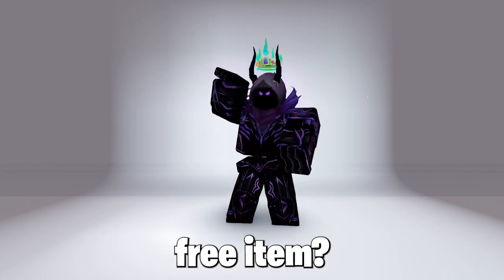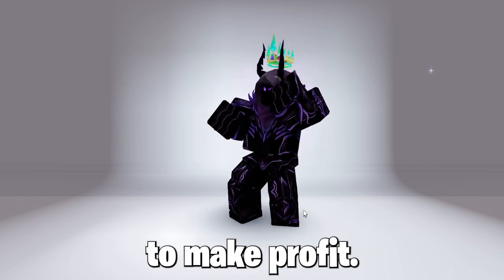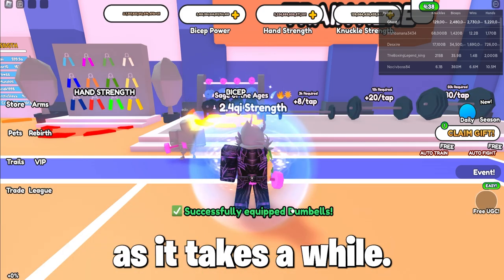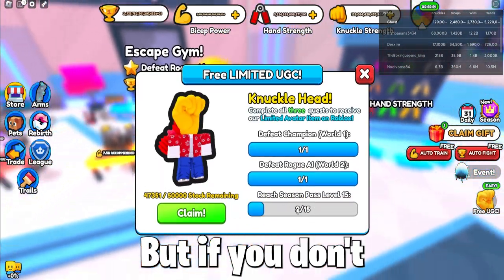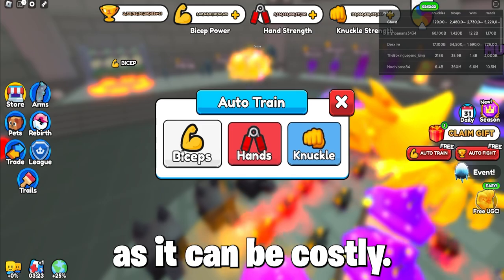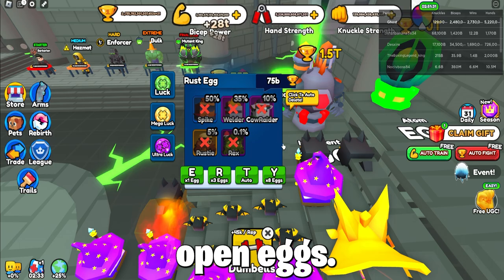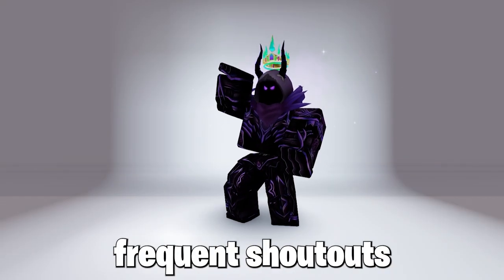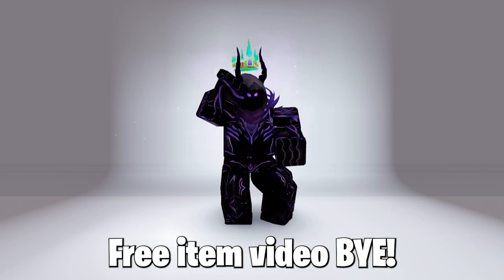*NEW* GET ALL THESE FREE IN GAME UGC ITEMS NOW FAST IN ROBLOX! 😎